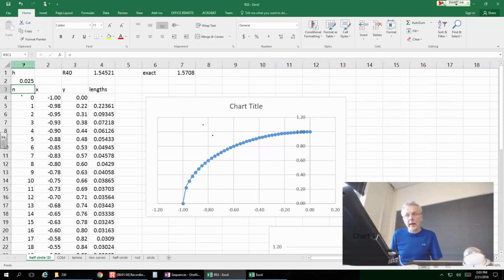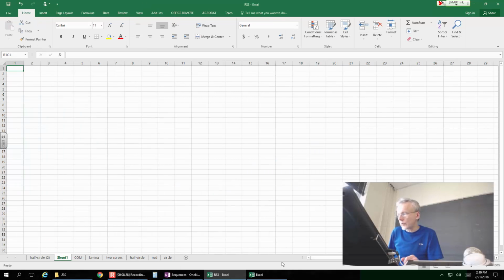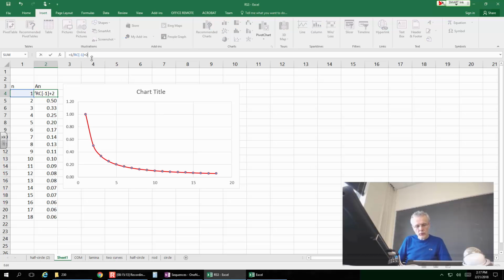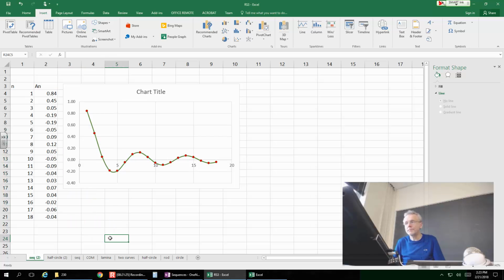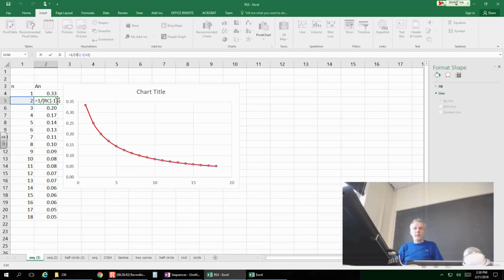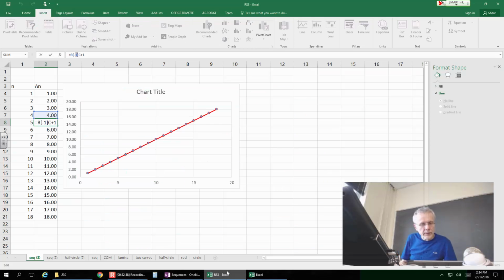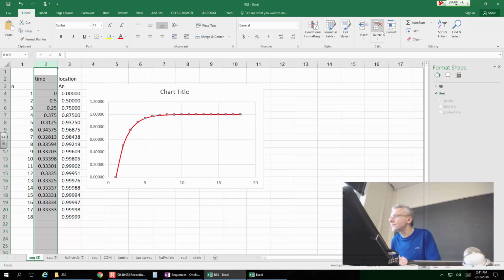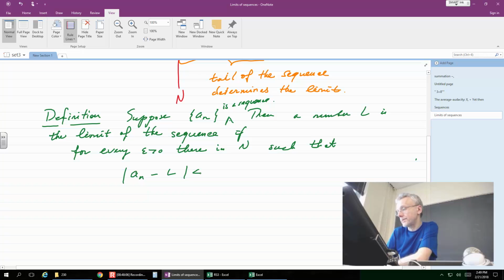Sequences -- Calculus II